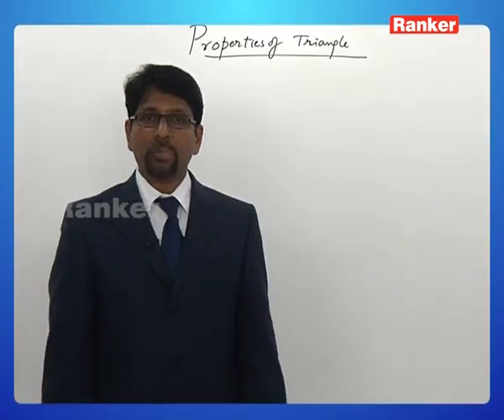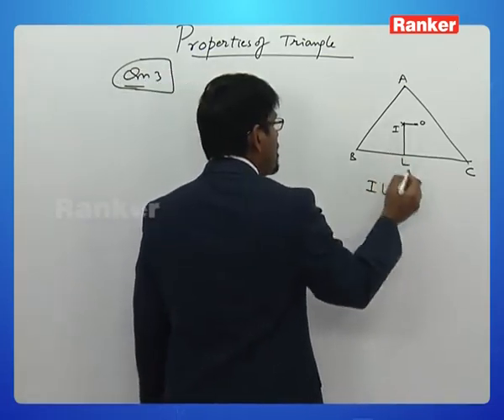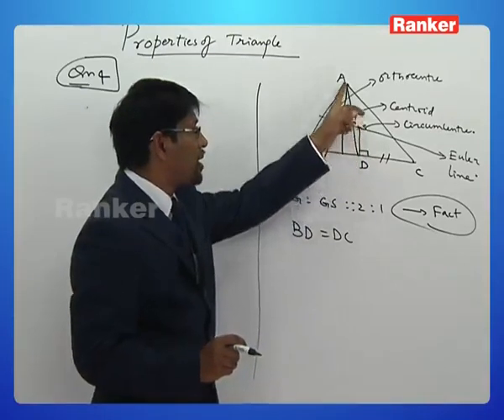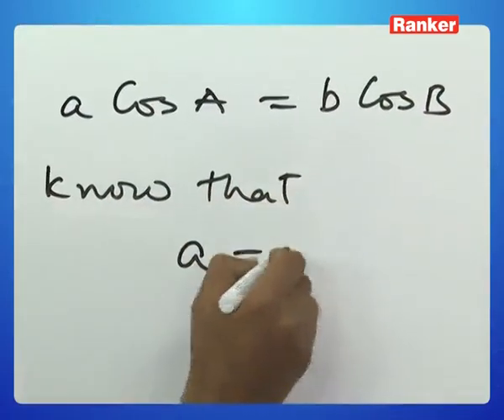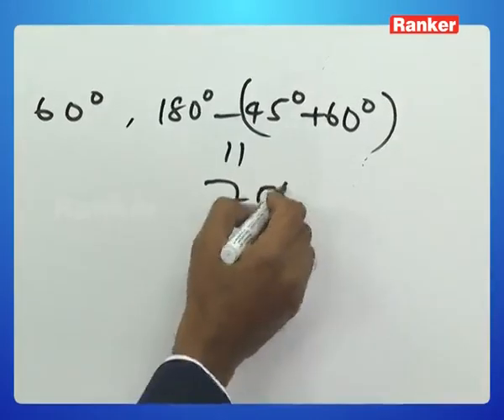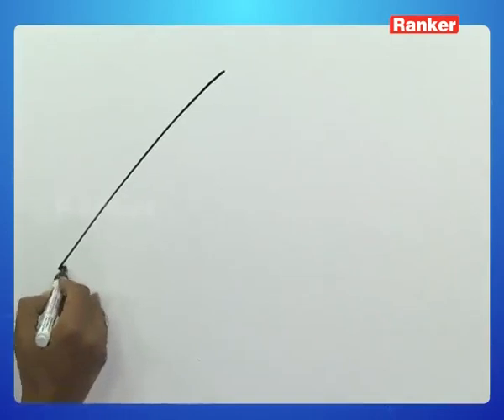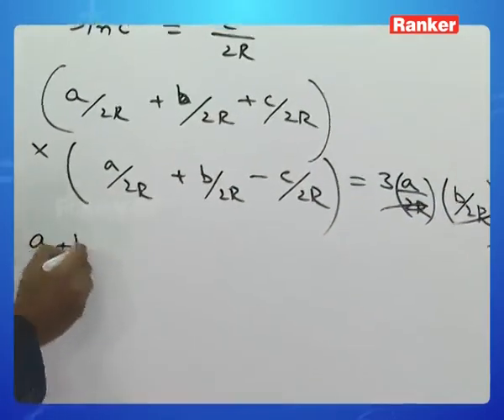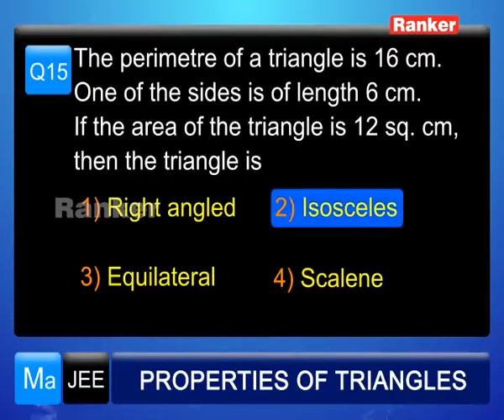Properties of Triangles | Mathematics | JEE 2023 | JEE MAIN 2023 | S. Srinivas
This lecture video deals primarily with Properties of Triangles in Mathematics which is briefly explained by S. Srinivas Sir.